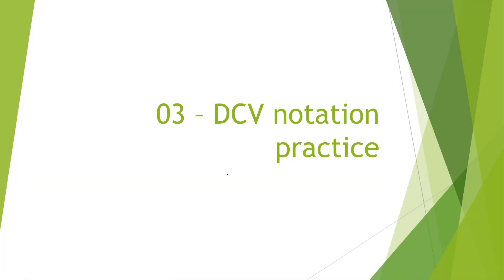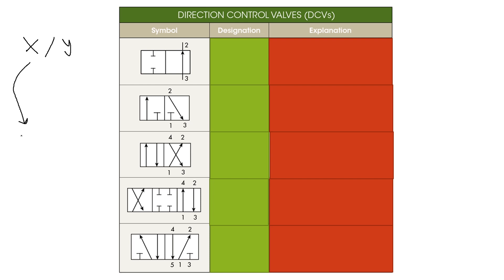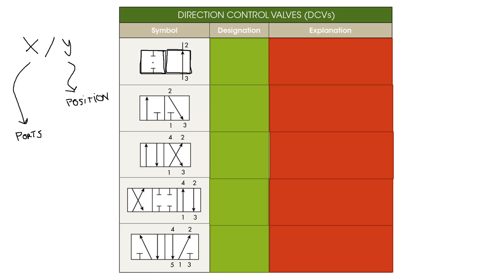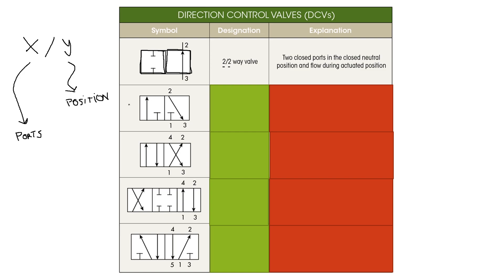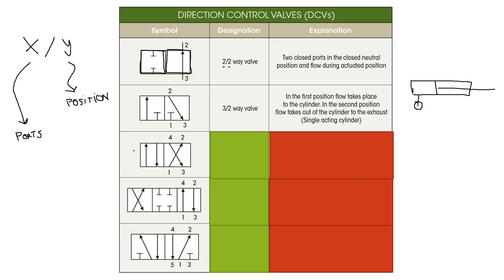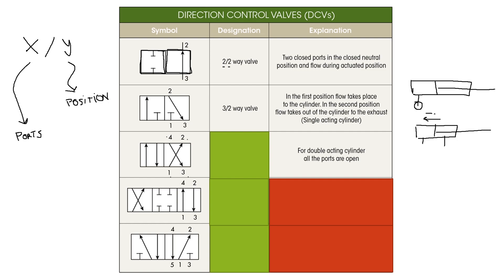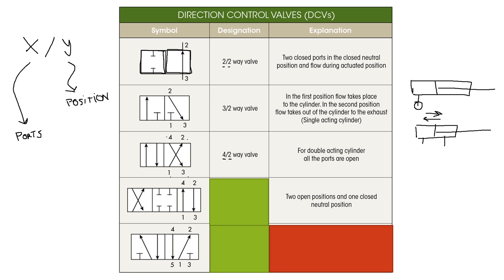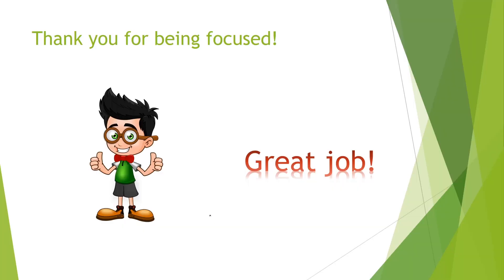How to read directional control valves (hydraulic and pneumatic)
This is the third lesson in the course on hydraulic schematics. In this quick exercise we read and explain how DCVs (directional control valves) are denoted.